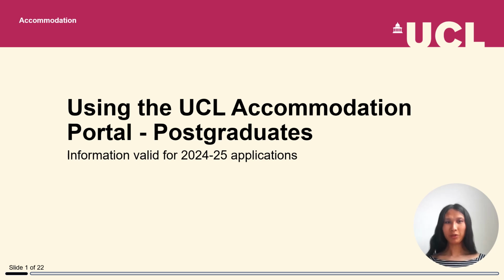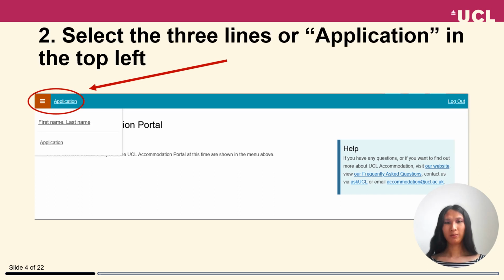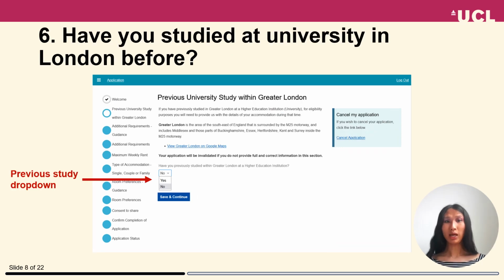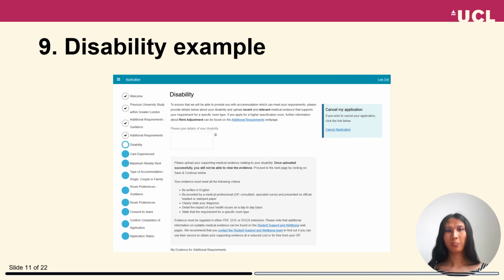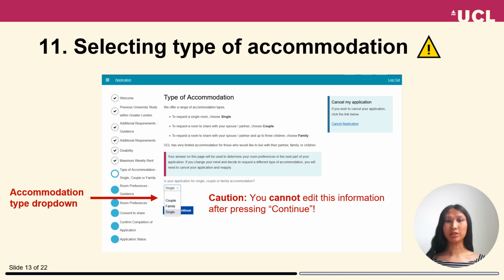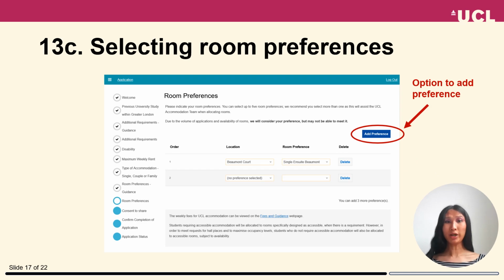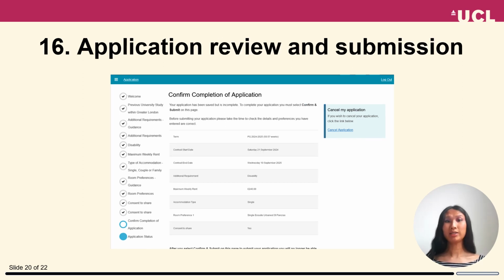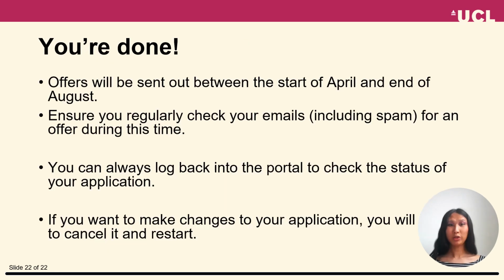How to apply for UCL Accommodation as a Postgraduate on the Accommodation Portal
A run through of the Postgraduate application process on the UCL Accommodation Portal.